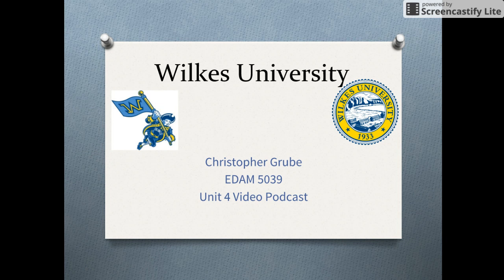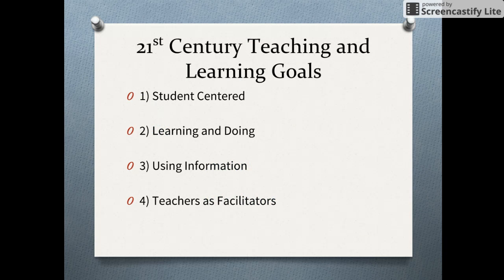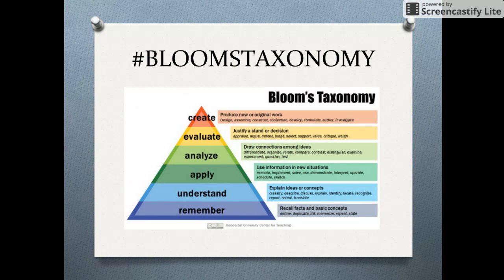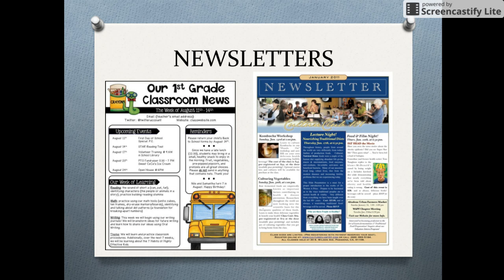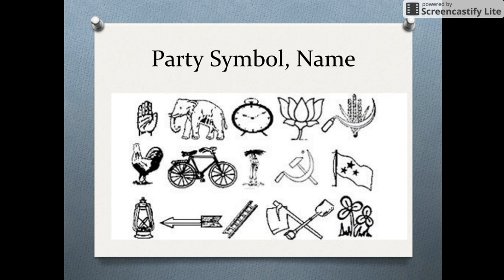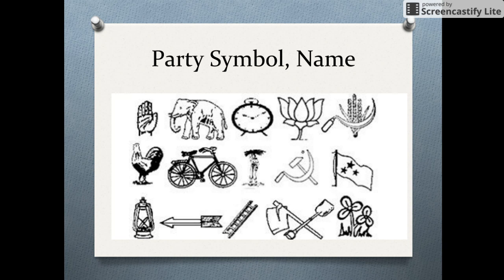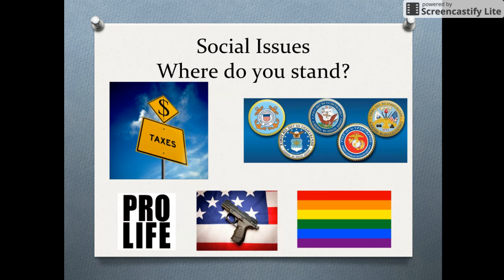EDAM 5039 Wilkes University